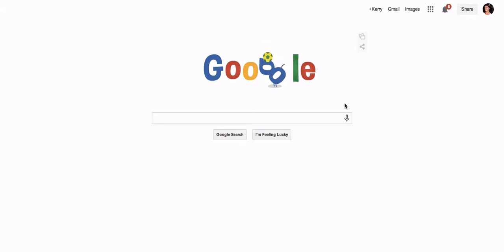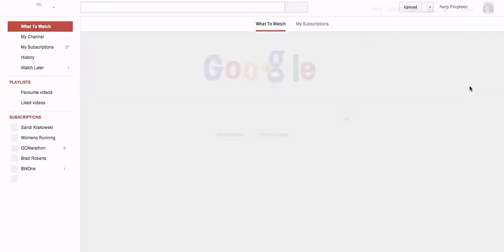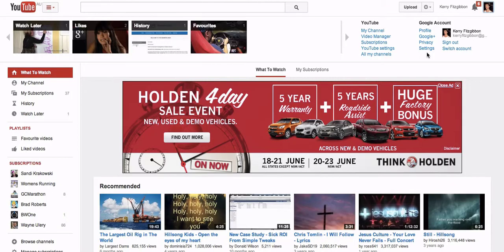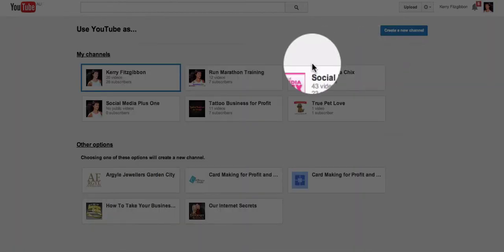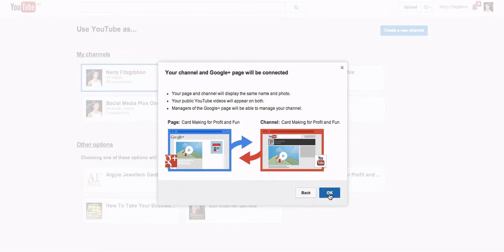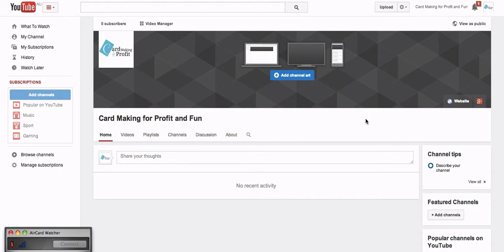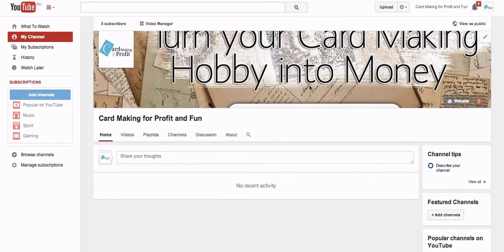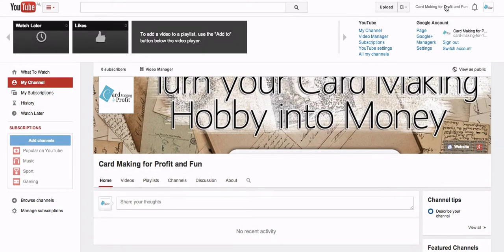Day 25 YouTube